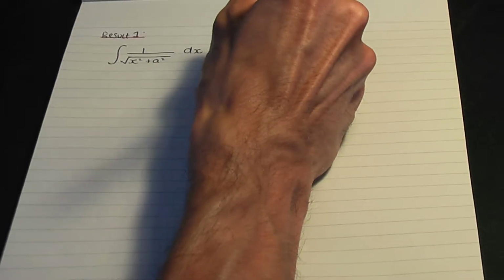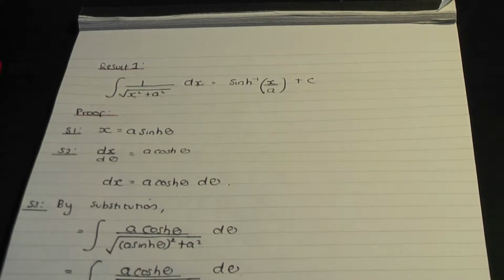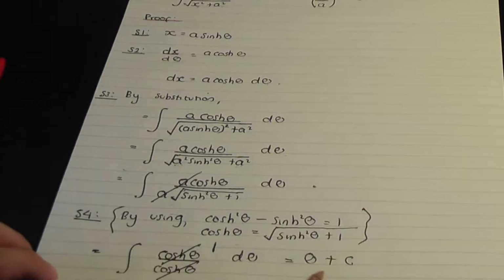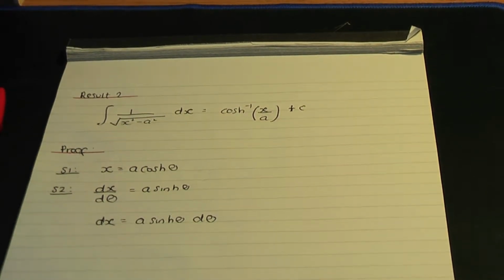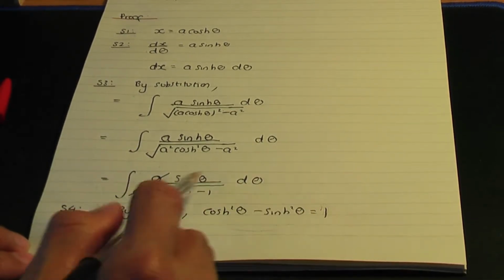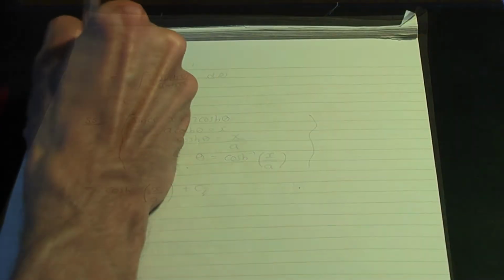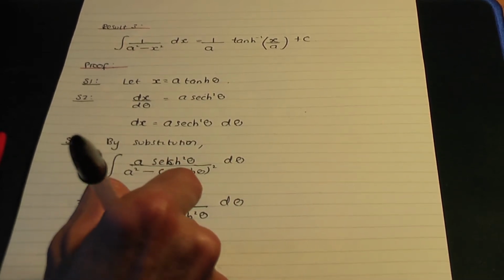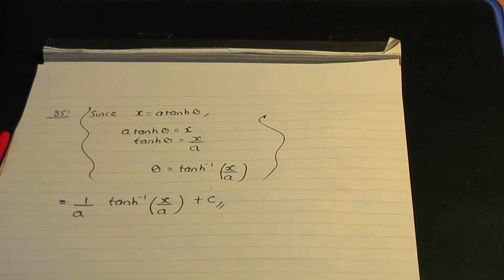AS/A-Level Maths Hyperbolic functions - Integration results proved by substitution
This AS/A-Level Maths video tutorial goes through integration results which are found by the method of Substitution.